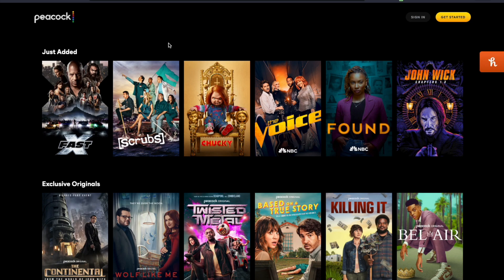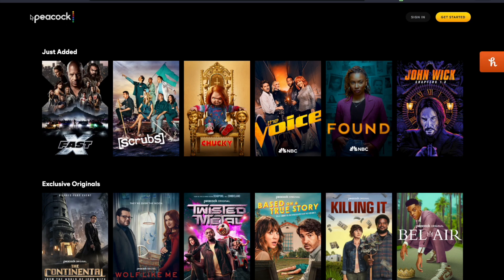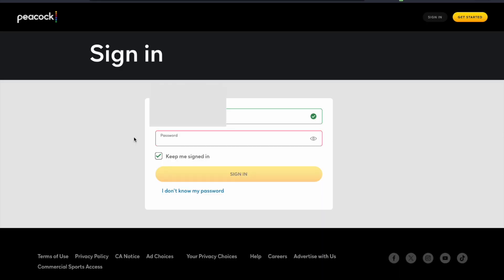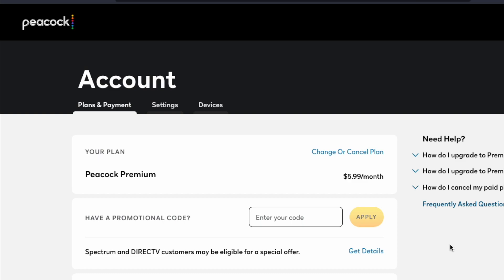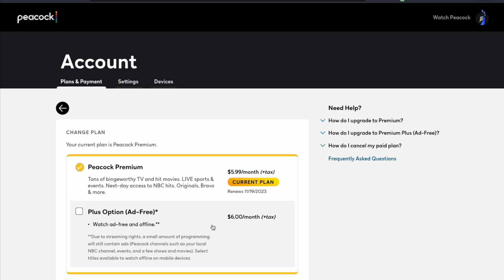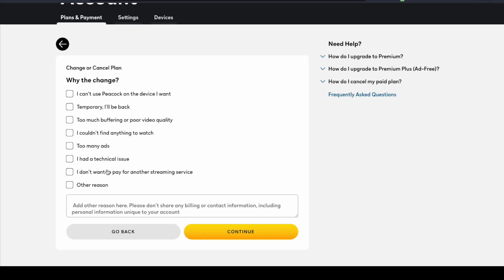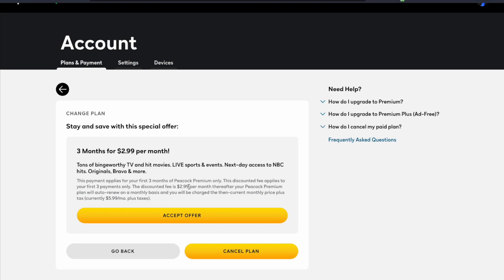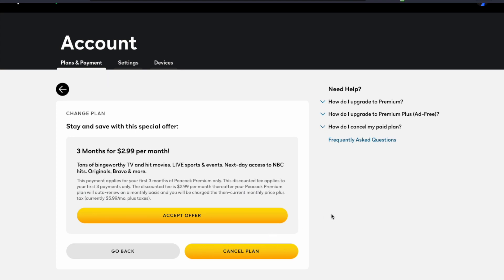How to Cancel Peacock Premium Streaming Service 2023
Tech Deals on Amazon